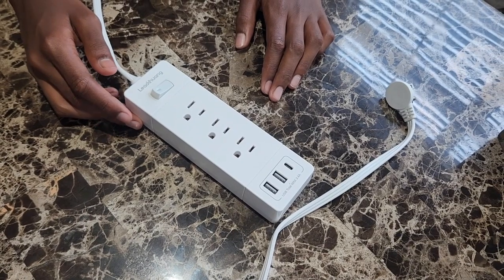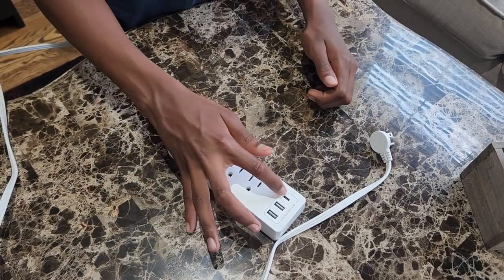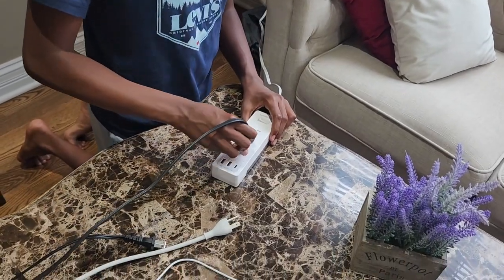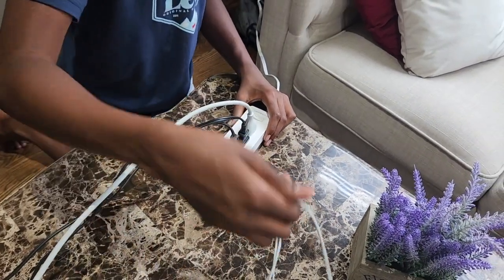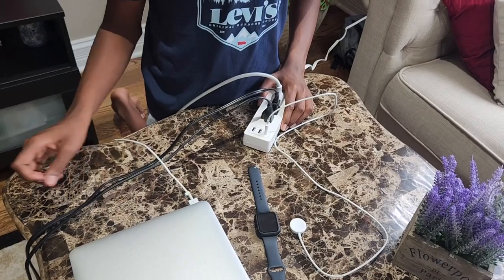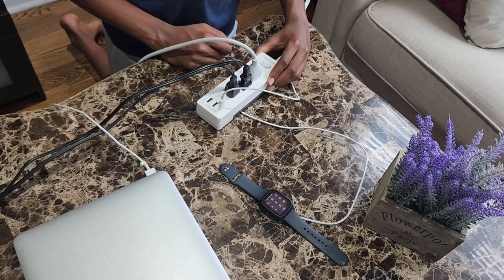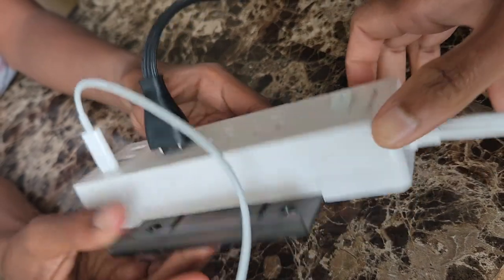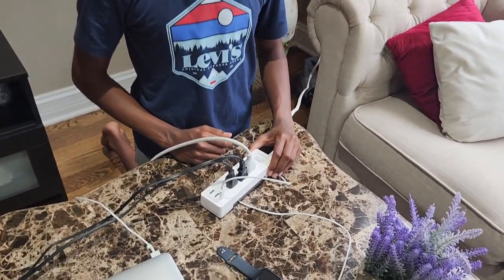Product Review Leadchuang Ultra Flat Plug Power Strip